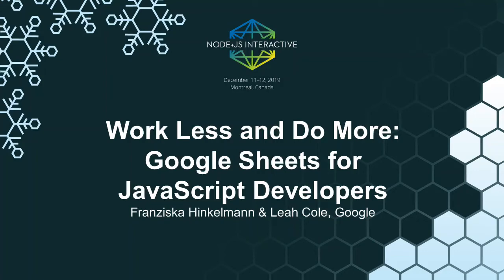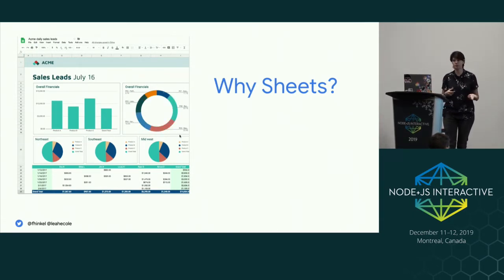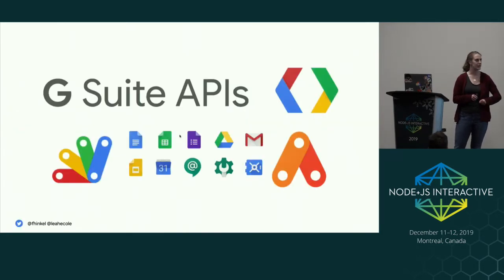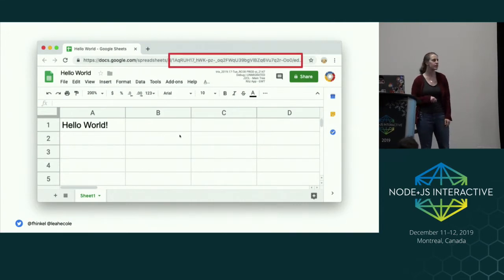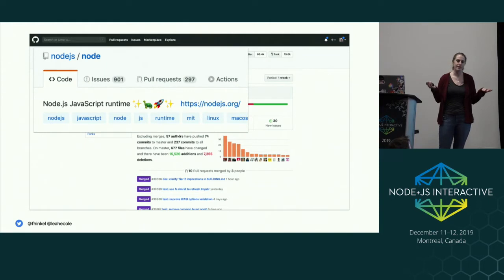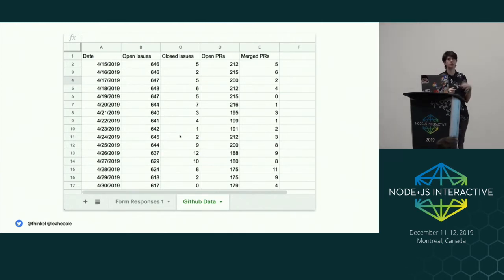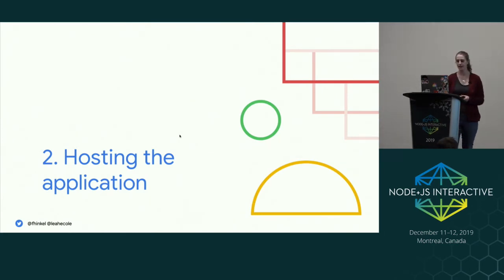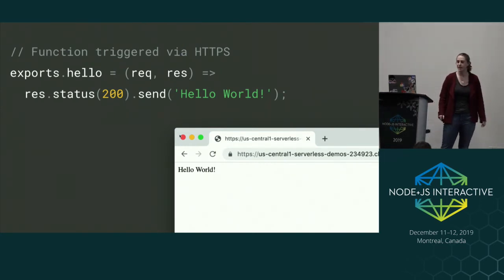Work Less and Do More: Google Sheets for JavaScript Developers - Franziska Hinkelmann & Leah Cole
Work Less and Do More: Google Sheets for JavaScript Developers - Franziska Hinkelmann & Leah Cole, Google
Speakers: Leah Cole, Franziska Hinkelmann
Say goodbye to the days of TPS reports, and come learn how to automate the tedious tasks in your work day. Thanks to the extensibility of Google Sheets (and a special JavaScript client library for Sheets), as well as Cloud Functions, that’s easy. You can have all kinds of data, for example GitHub, Jira, uptime health, and even sales data combined and imported into a Sheet, analyzed, and output as an email report or slide deck-without ever opening the Sheet.